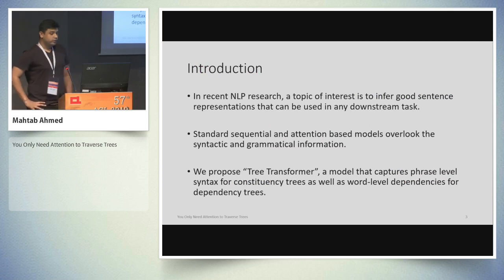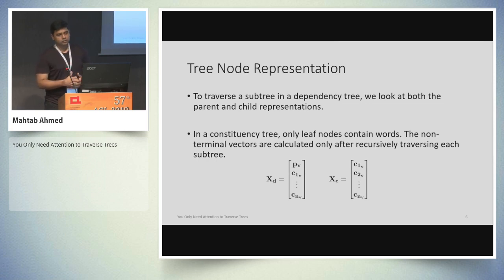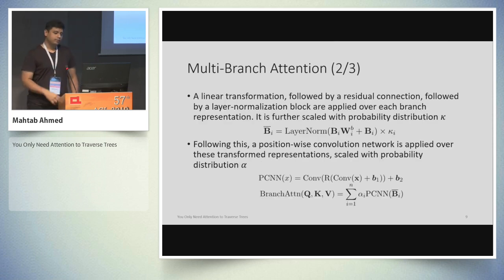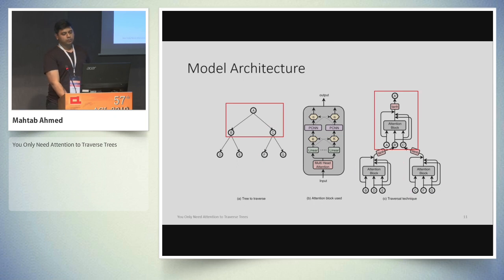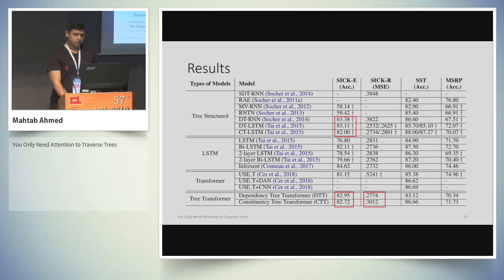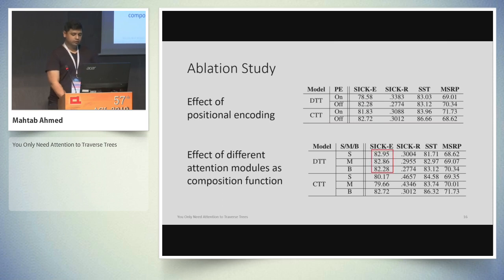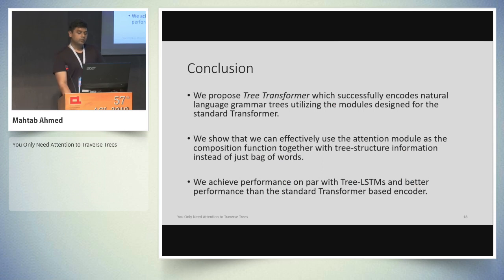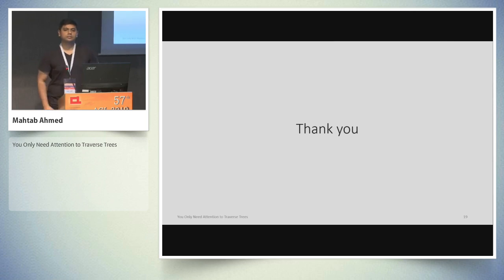ACL 2019 presentation - "You Only Need Attention to Traverse Trees"